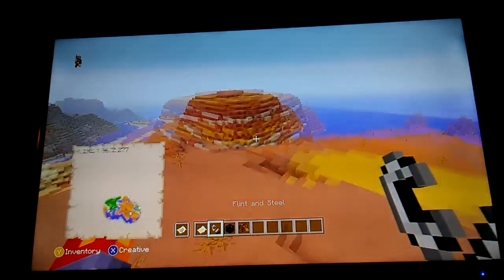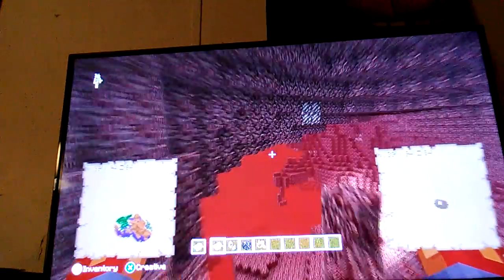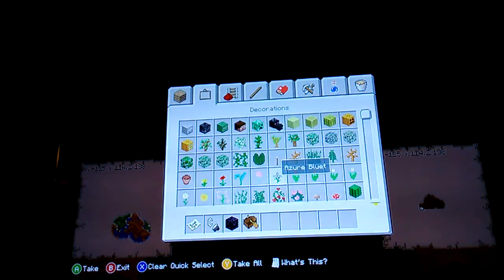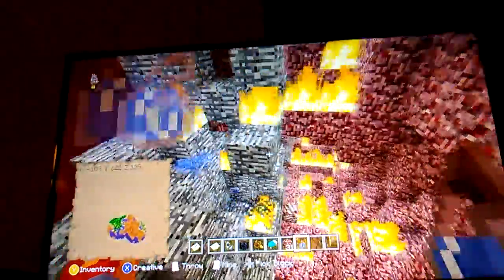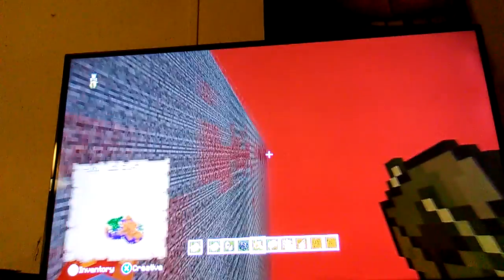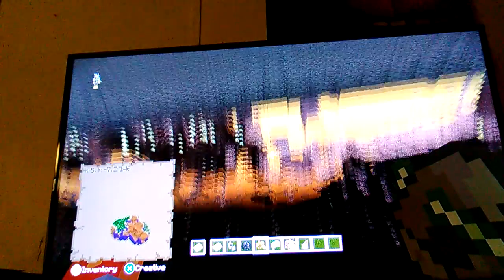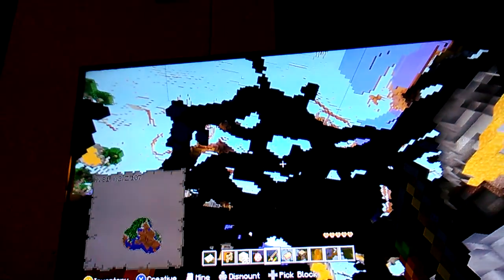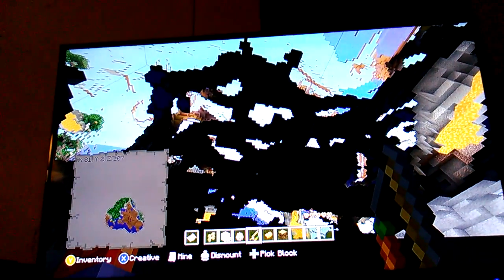Minecraft Glitch compilation #2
More glitches for y'all